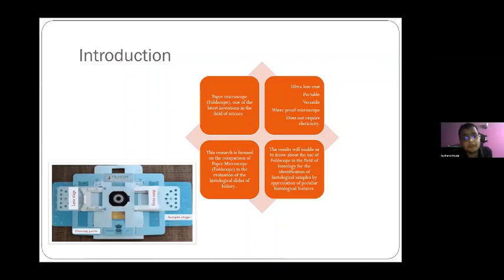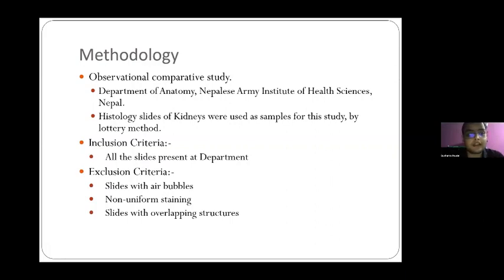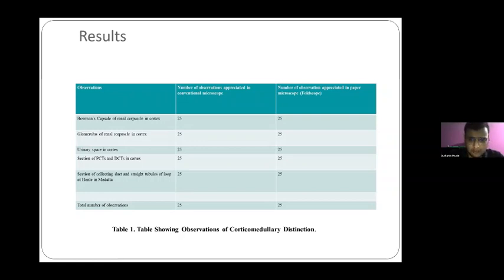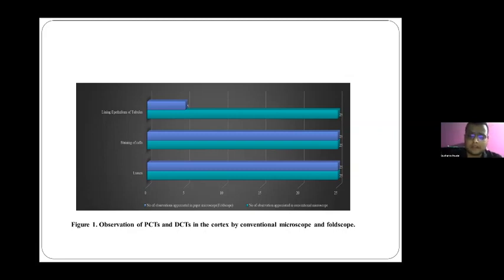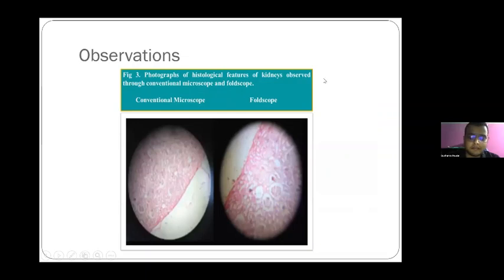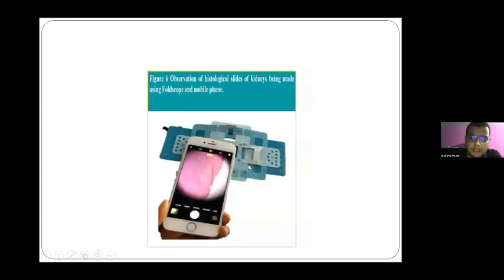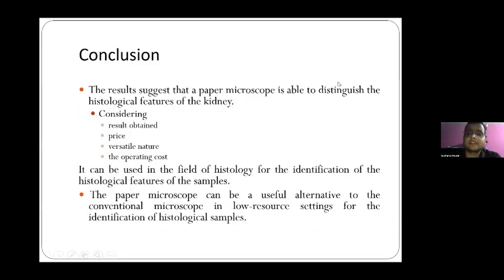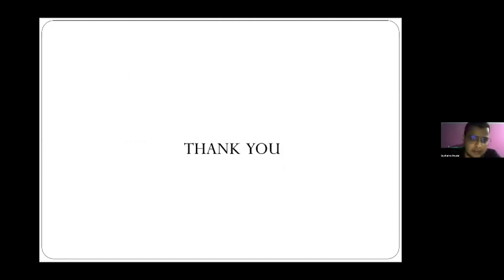Histological features of kidney observed through conventional microscope and paper microscope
Lecture by Sushanta Paudel, Nepalese Army Institute of Health Sciences, Nepal on "Histological features of kidney observed through conventional microscope and paper microscope".